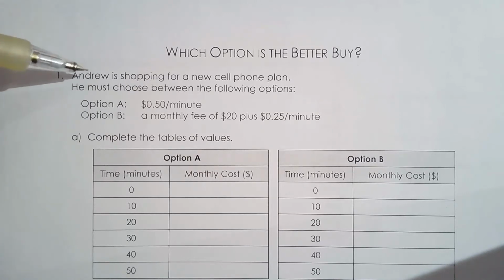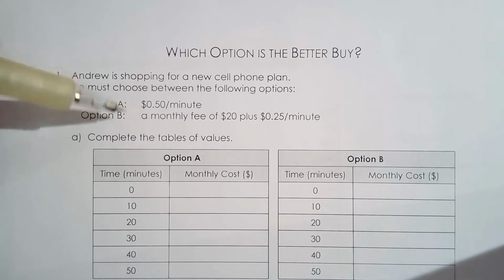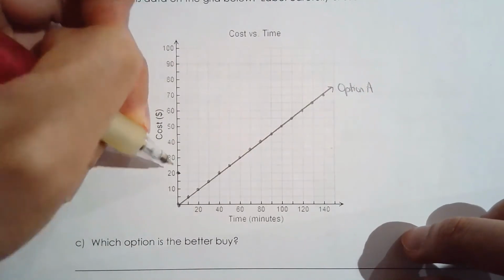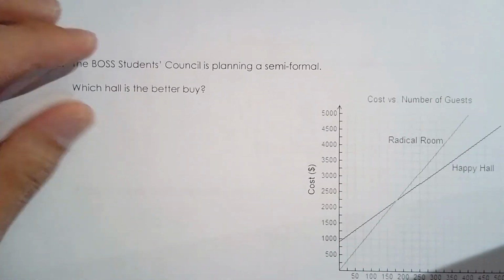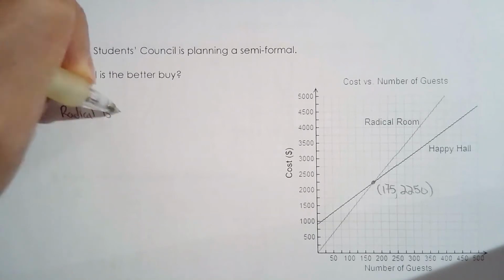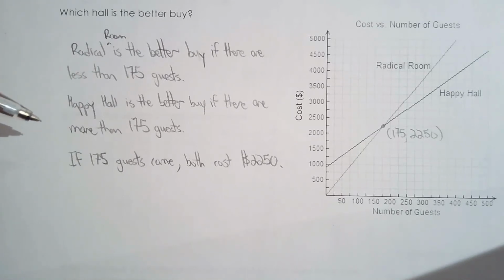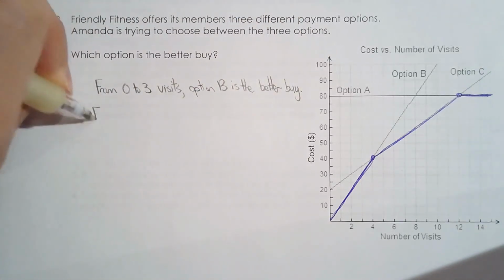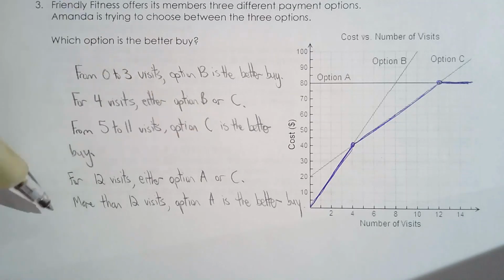MFM1P 5.7a Linear Systems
This lesson covers:
Finding solution to a linear system by graphing
Interpreting the meaning of the solution of a linear system
Determining the conditions where one linear relation is better than the other